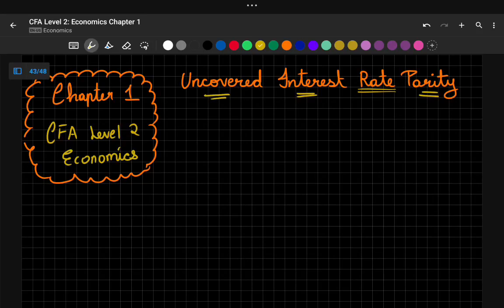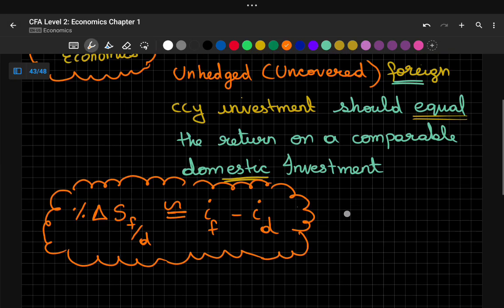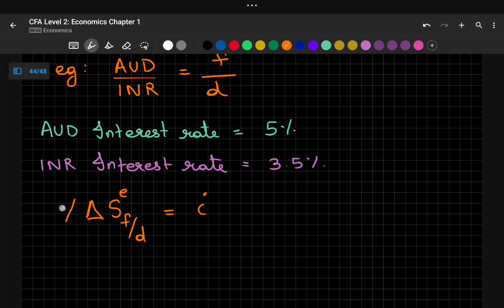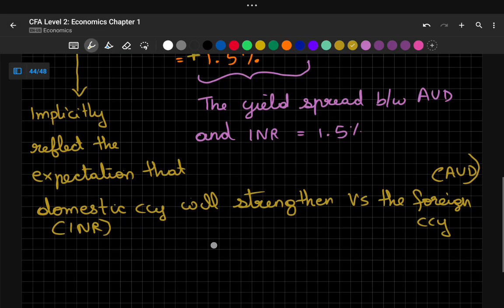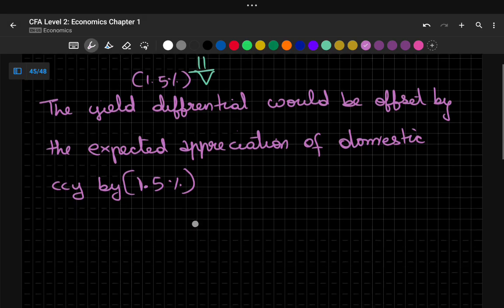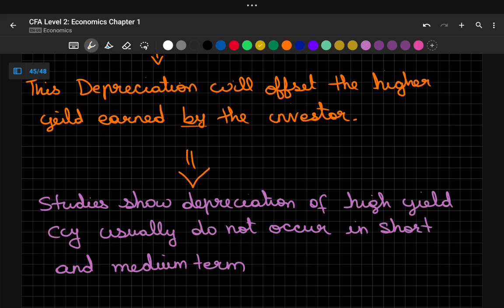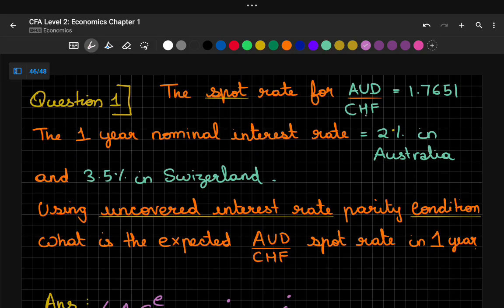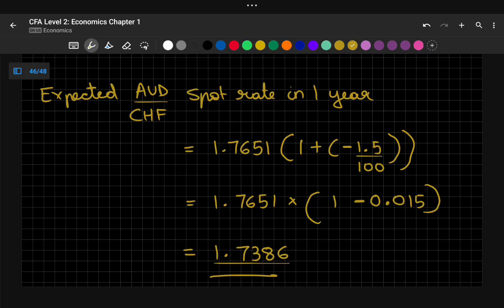1.9 Uncovered Interest rate parity conditions - CFA level 2 Economics - Chapter 1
In this video, we continue with CFA level 2 Economics :
Chapter 1: Currency Exchange Rate and understanding equilibrium value

The topics covered in this video:
1) Uncovered Interest rate parity Condition
2) Solve a problem based on Uncovered interest rate parity condition